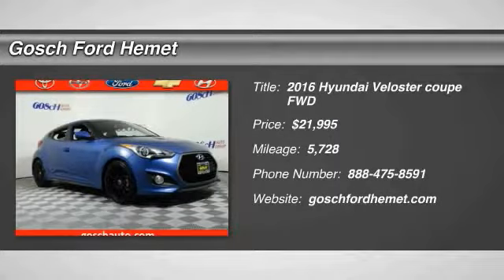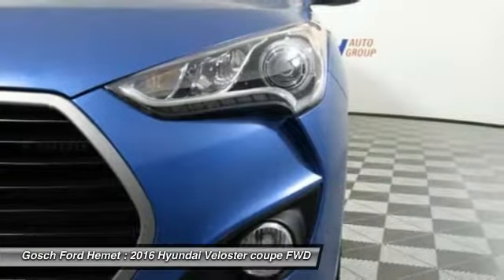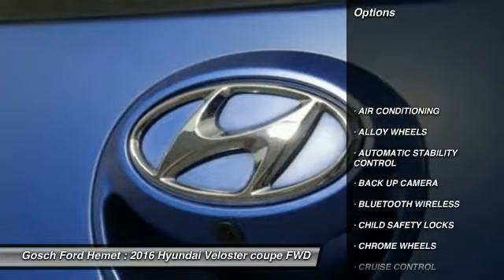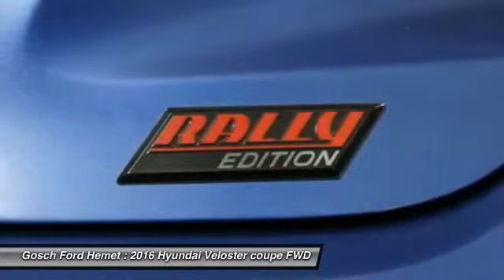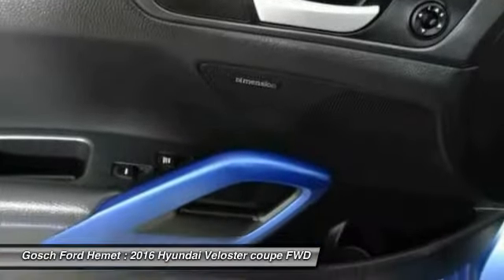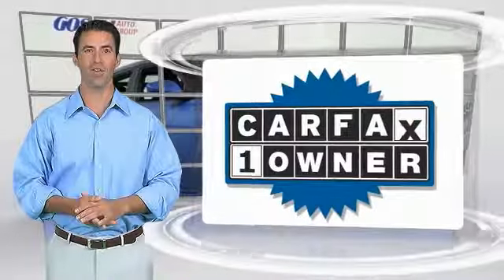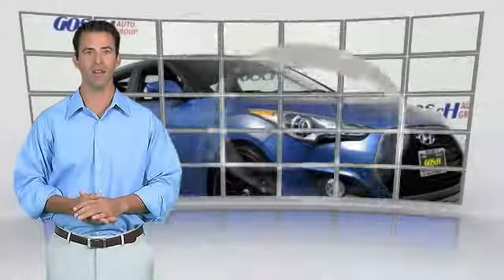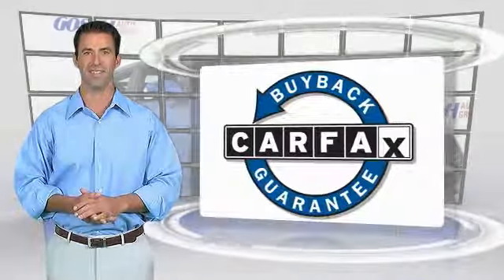2016 Hyundai Veloster HEMET BEAUMONT MENIFEE PERRIS LAKE ELSINORE MURRIETA 508341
2016 Hyundai Veloster 3DR CPE MAN TURBO R-SPEC

GOSCH FORD HEMET PROUDLY SERVING HEMET, BEAUMONT, MENIFEE, PERRIS, LAKE ELSINORE, MURRIETA, AND SURROUNDING SOUTHERN CALIFORNIA LOCATIONS. THIS PACIFIC BLUE 2016 Hyundai VELOSTER IS EQUIPPED WITH A Engine: 1.6L 16-Valve Twinscroll Turbo I4 GDI DOHC -inc: Dual Continuously Variable Valve Timing (D-CVVT), aluminum block and he, MANUAL TRANSMISSION, AND RECEIVES AN ESTIMATED 25 City/33 Hwy MPG. GOSCH FORD HEMET 150 CARRIAGE CIRCLE HEMET CA 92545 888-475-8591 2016 Hyundai VELOSTER 3DR CPE MAN TURBO R-SPEC Contact Gosch Auto Group today for information on dozens of vehicles like this 2016 Hyundai Veloster Turbo R-Spec. Only the CARFAX Buyback Guarantee can offer you the comfort of knowing you made the right purchase. Stylish and fuel efficient. It's the perfect vehicle for keeping your fuel costs down and your driving enjoying up. Based on the superb condition of this vehicle, along with the options and color, this Hyundai Veloster Turbo R-Spec is sure to sell fast. Just what you've been looking for. With quality in mind, this vehicle is the perfect addition to take home. Please contact the Gosch Auto Group for more information. Stock #: 508341 | VIN: KMHTC6AE0GU262424 | 2016 Hyundai Veloster 3dr Cpe Man Turbo R-Spec Gosch Ford Hemet